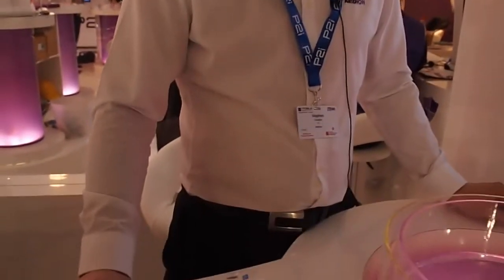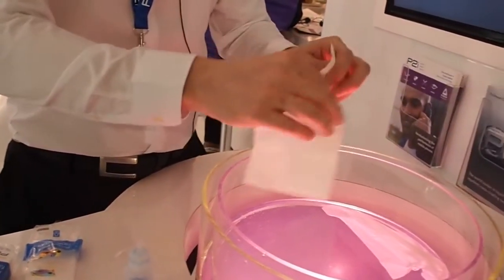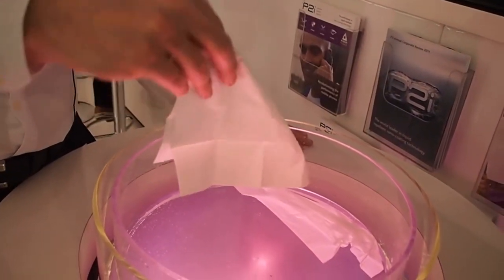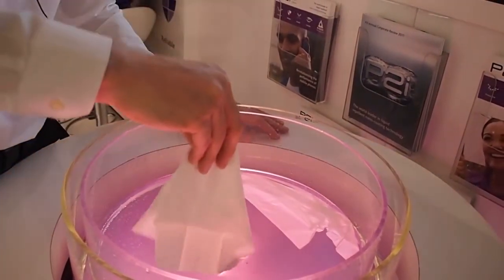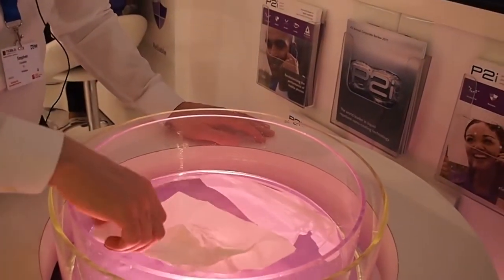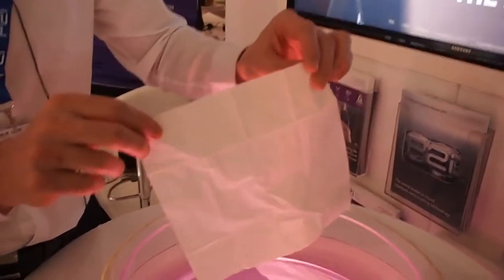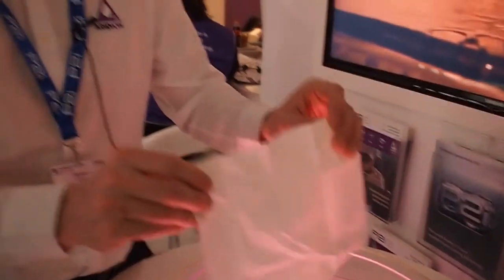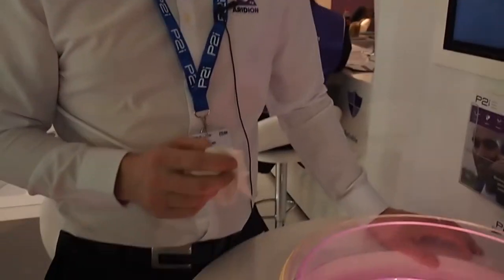P2i founder Steven Coulson explains how nano water repellent work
Founder Stephen Coulson showed us how P2i water-resistant coatings work at MWC 2012.